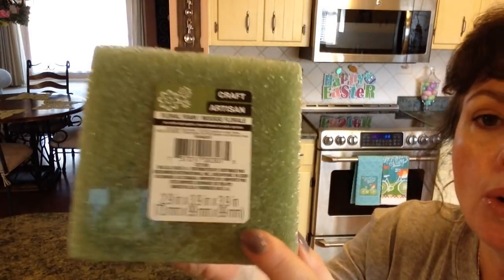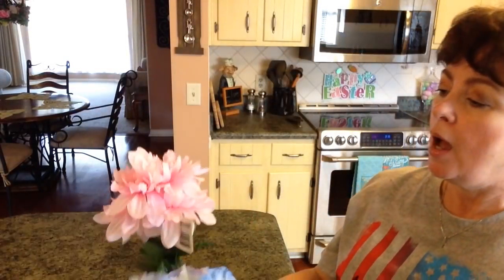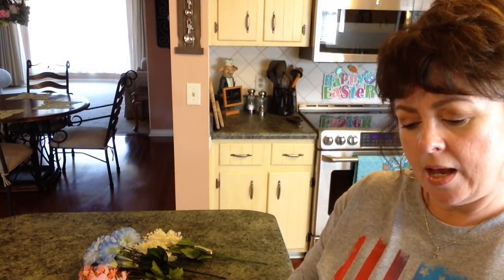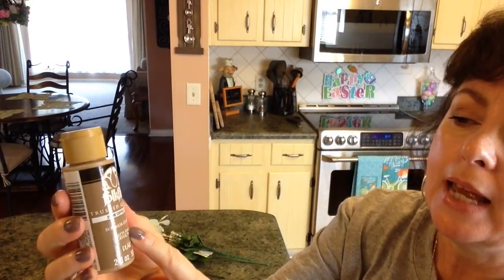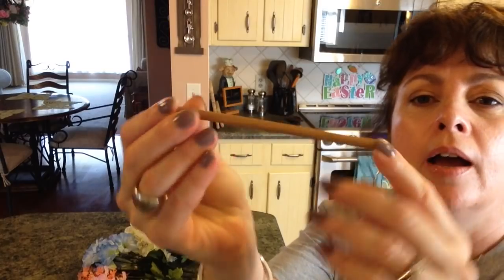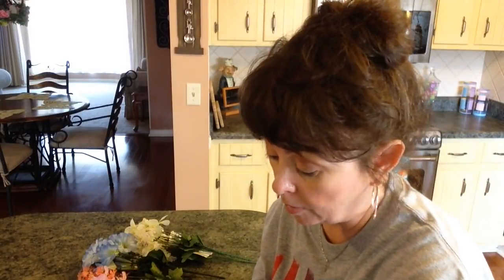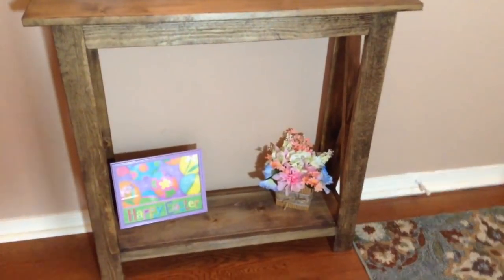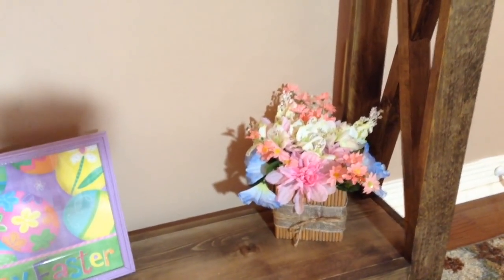Dollar Tree Easter Spring DIY Container And Flower Arrangement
In this Dollar Tree Easter Spring DIY Container And Flower Arrangement, I take a piece of foam and flowers from the Dollar Tree and add wooden dowels that I painted to make a Container To make a beautiful flower arrangement and Container for my Easter | Spring decor.  I show how easy and inexpensive it is to decorate your home for Easter | Spring with items from the Dollar Tree.

Materials:
Flowers from the Dollar Tree
3/16 dowels from Walmart cut 4 1/8 inch long or you can use dowels from the Dollar Tree.
Folk Art Coffee Latte paint matte or satin I like satin better to paint the dowels with .
Burlap ribbon from the Dollar Tree.
Jute twine from the Dollar Tree
Foam square block from the Dollar Tree
Glue gun